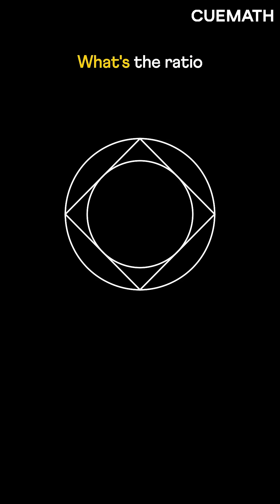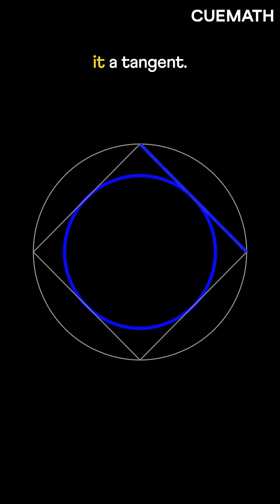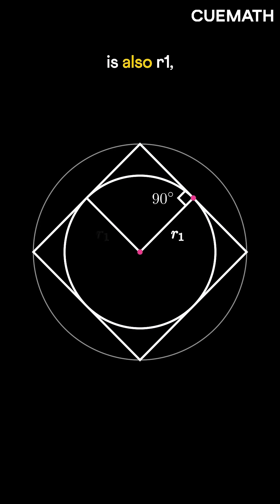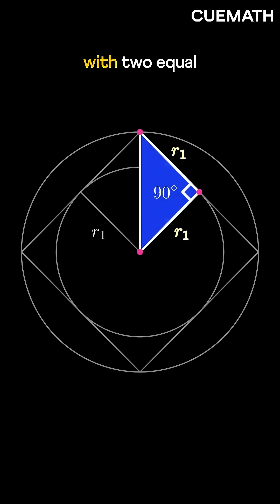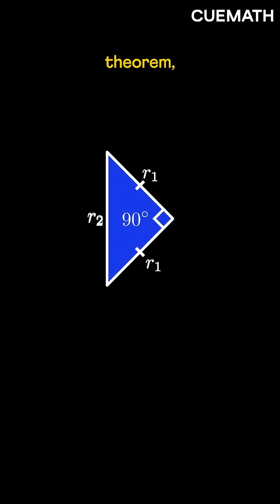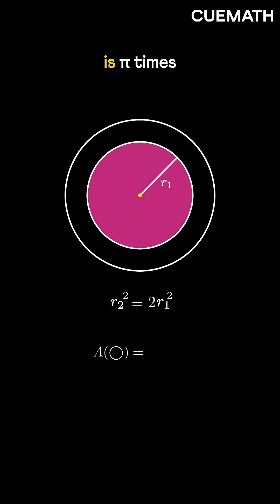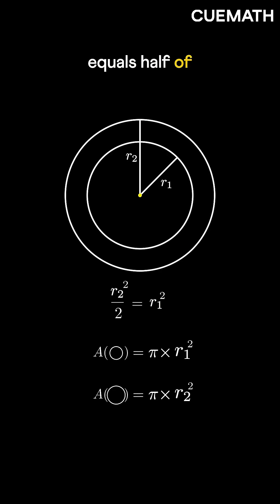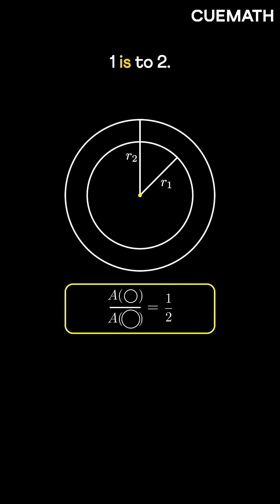Math Puzzle | Square Between Circles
A square is placed between two circles. The square’s side touches the smaller circle, acting as a tangent, while the larger circle perfectly circumscribes the square. 🔵🟩

What’s the ratio of the smaller circle’s area to the larger one? 🤔

In this video, we use the math of circles, tangents, and isosceles triangles to find the ratio of their areas. 📐✨